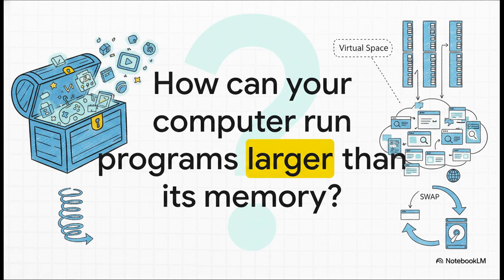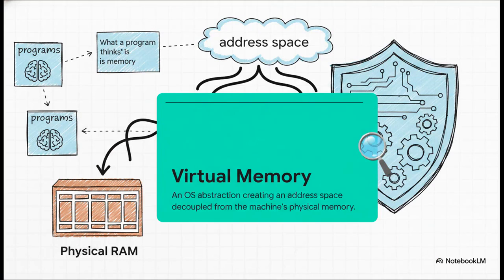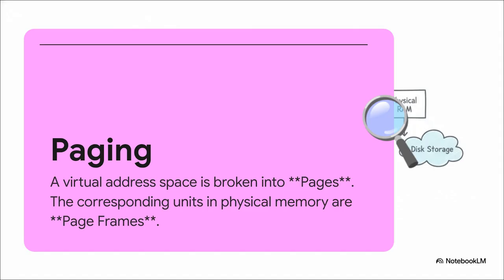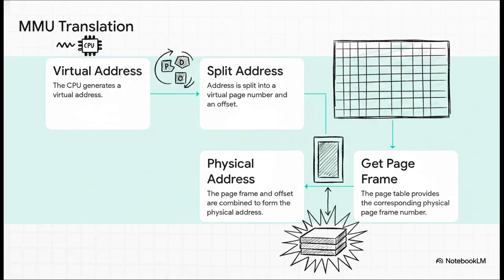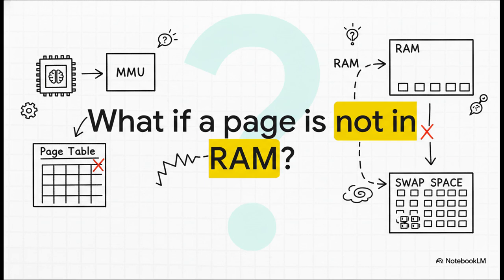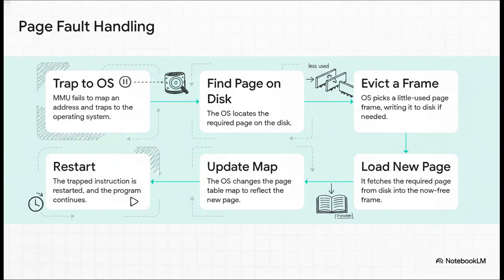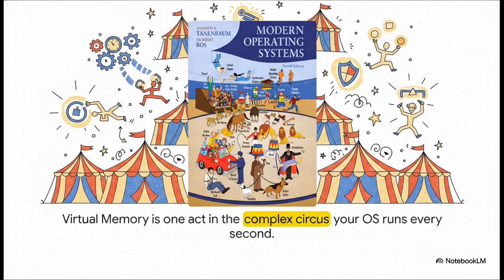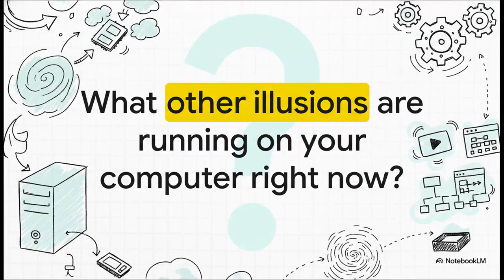Virtual Memory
Virtual Memory serves as an abstraction of physical memory designed to simplify application development, provide security, and allow processes to address more memory than is physically available.